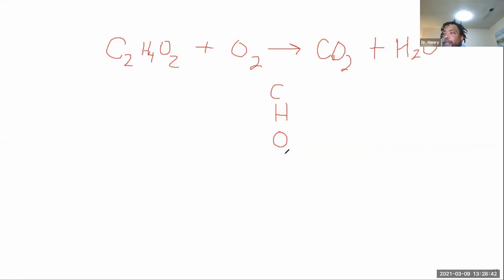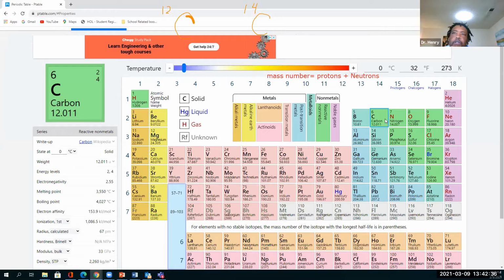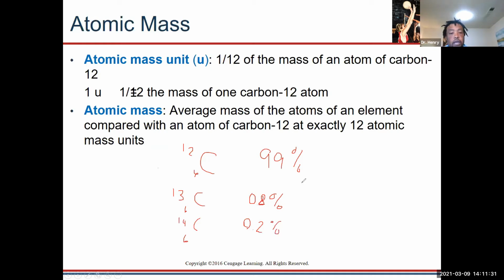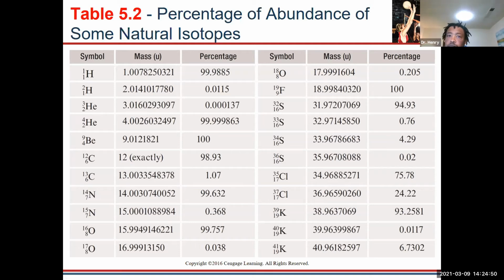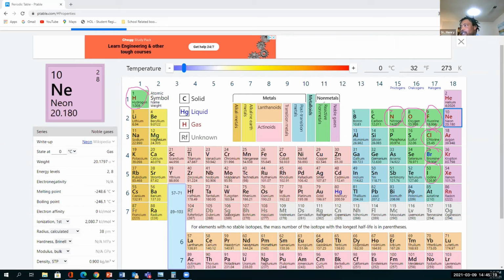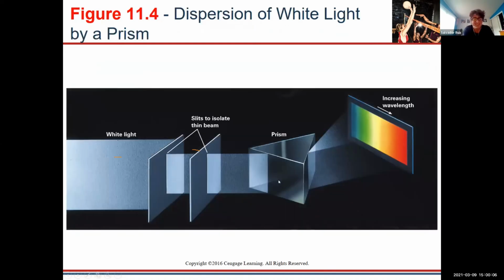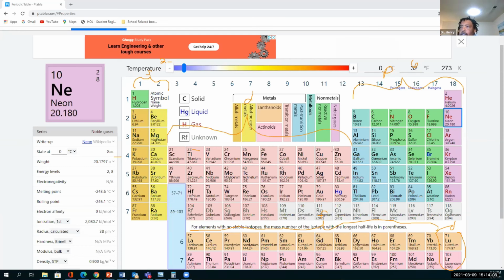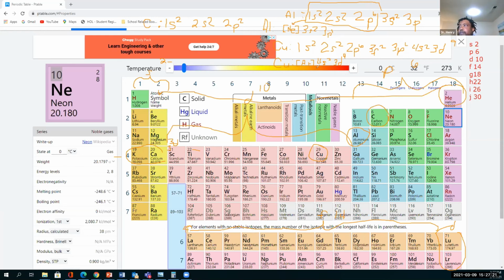Chapter 5: Atomic Theory (Part 2) & Chapter 11: Quantum Model of the Atom (Chem2A/22)